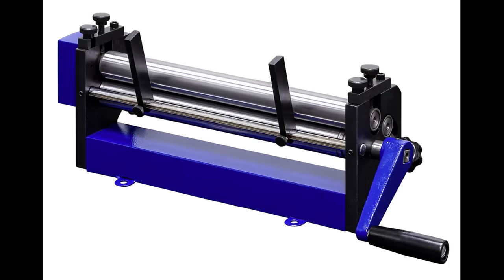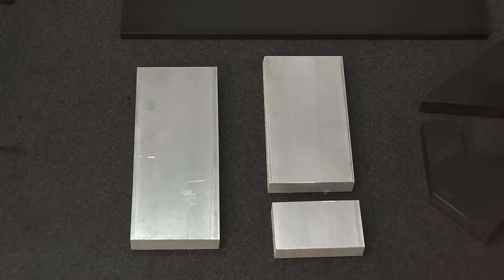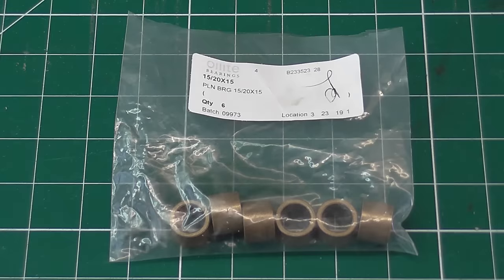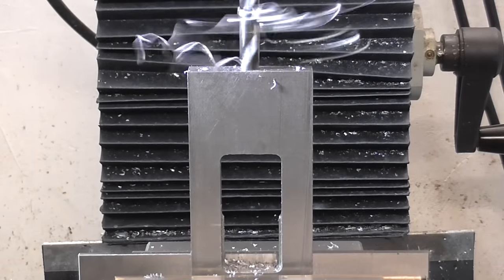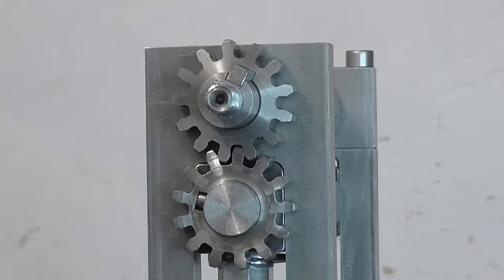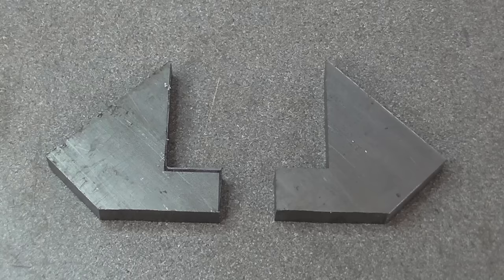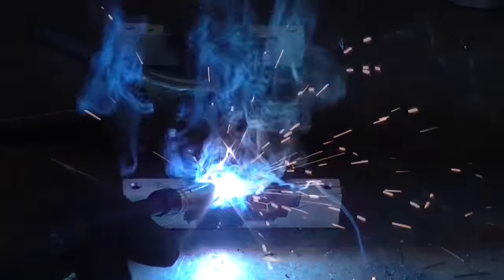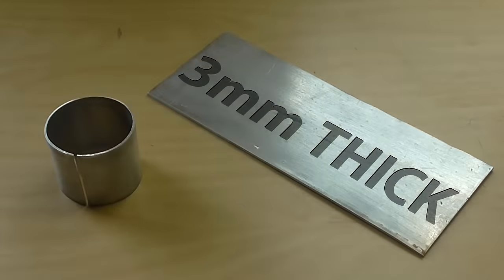Building a Slip Rolling Machine